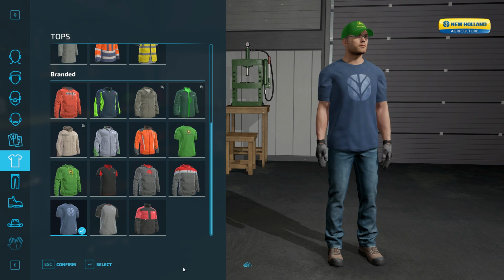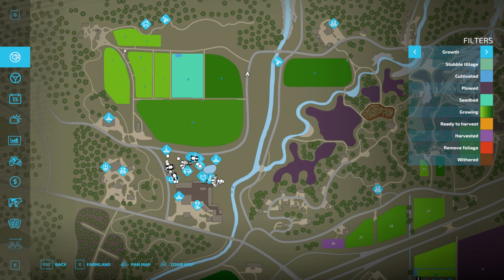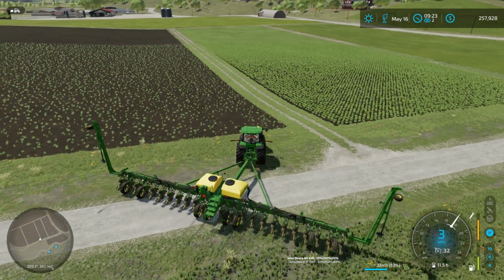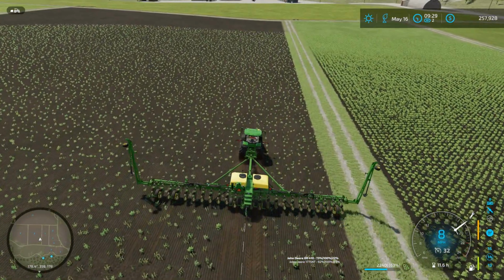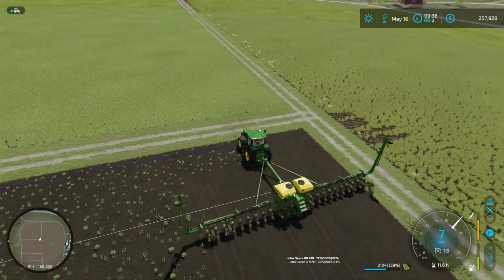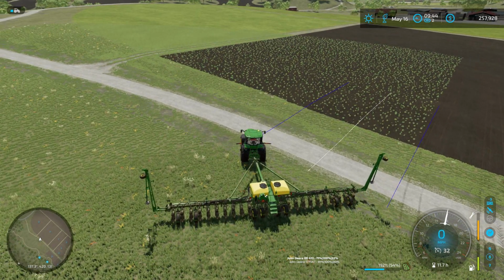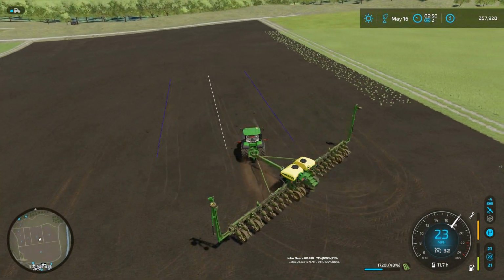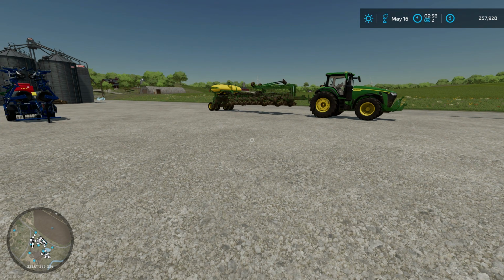Farming Simulator 22 ᴴᴰ Elm Creek Farm - Let's Play 🚜 Episode 17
Welcome to Elm Creek Farm and the new Farming Simulator 22.  During this series, I'm a 3rd generation farmer taking over the operations of a mid-sized farm and dairy.

J

Music and Legal Information